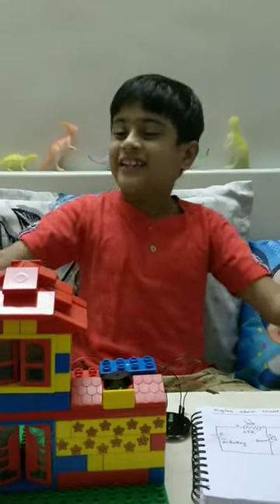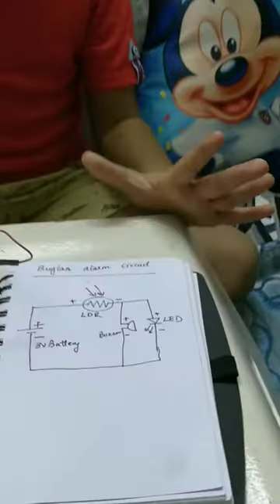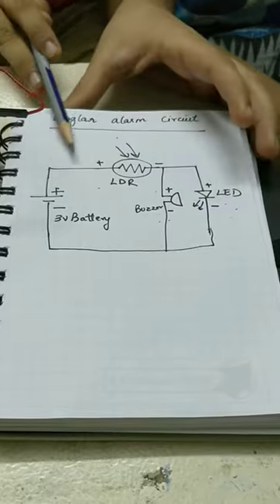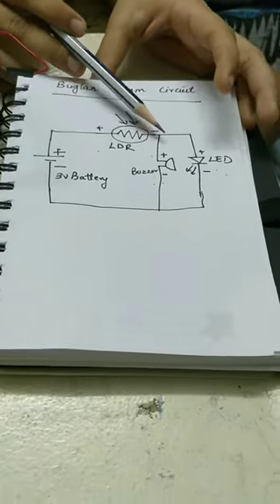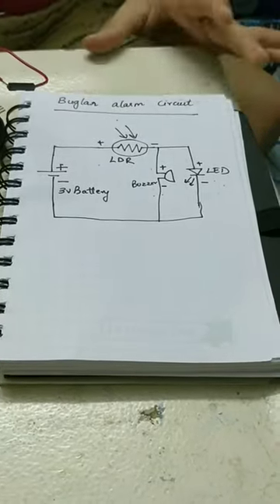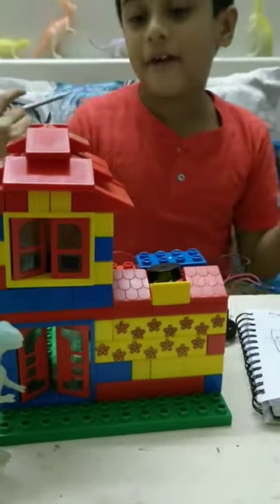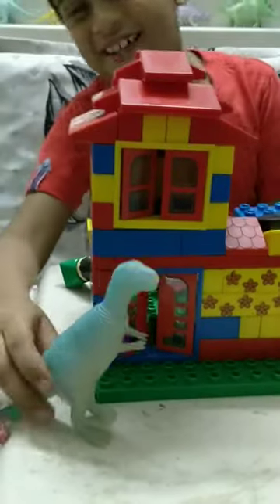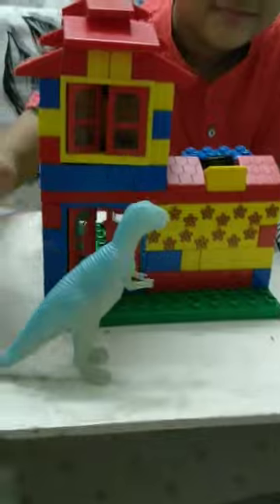DIY Burglar Alarm circuit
A burglar alarm system is designed to detect an unauthorized entry into a house or area. Burglar alarm systems can be used in residential buildings, commercial buildings, offices, industries and even in military locations.
Tried to explain a very simple Burglar alarm circuit. As soon as a thief breaks inside the house the LDR senses light and turns on the LED and turns on the buzzer. So through buzzer soung neighbors can sense something wrong and trap the thief.
You can enhance the same by using 555 timer and a good amplifier.
Hope you like my video. Follow me on
Dynamic Veer
Veer :-)